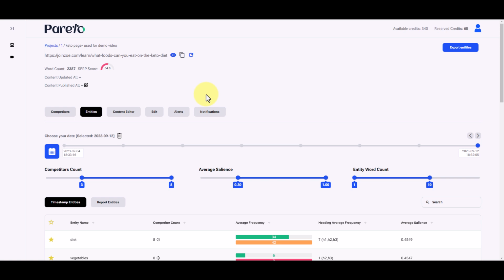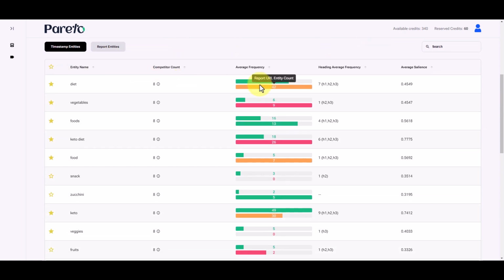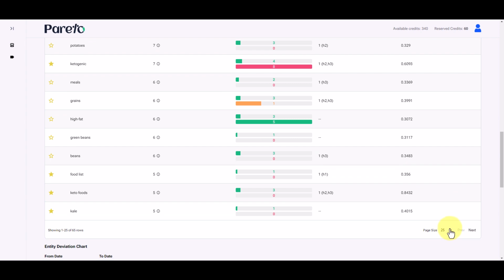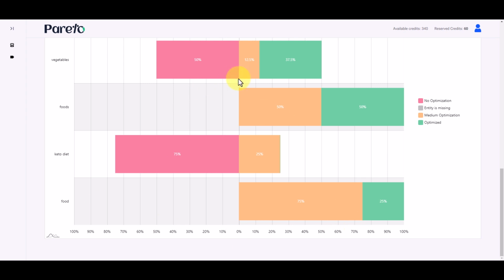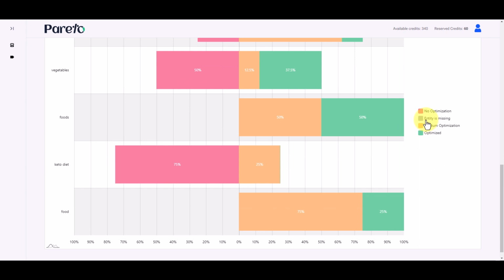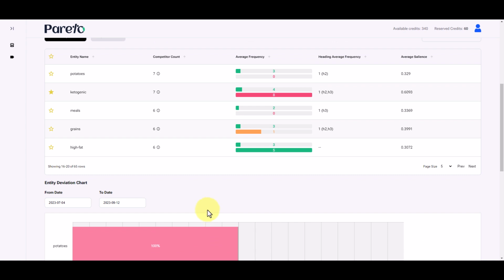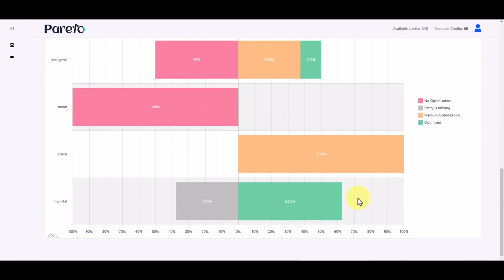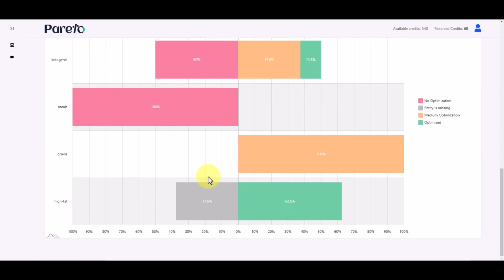11 Timestamp Entities part 2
This video shows what the Entities section looks like when you make a report with a URL. We also take a look at the Entity deviation chart.